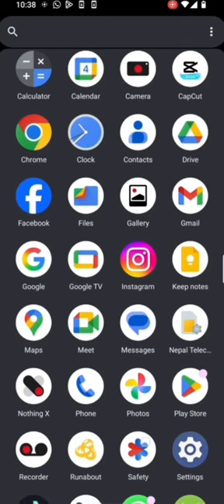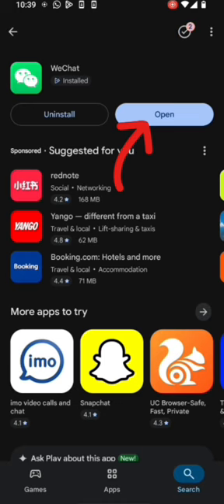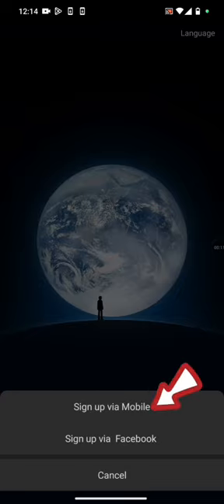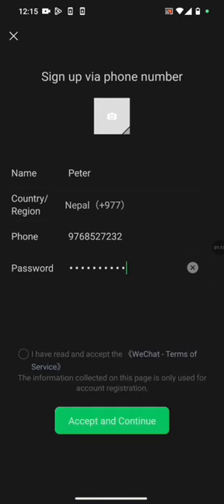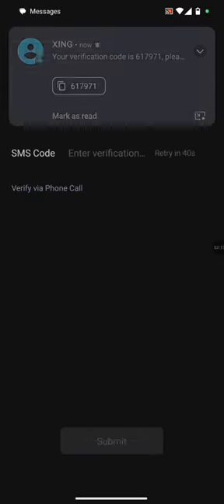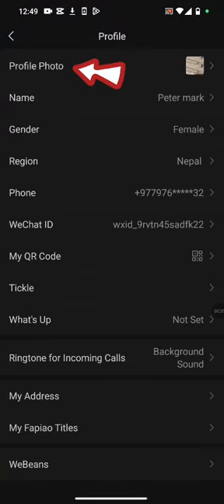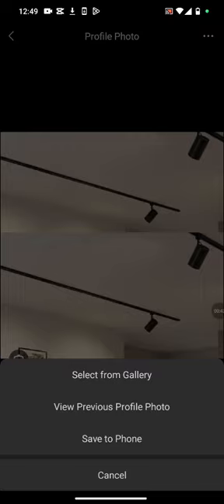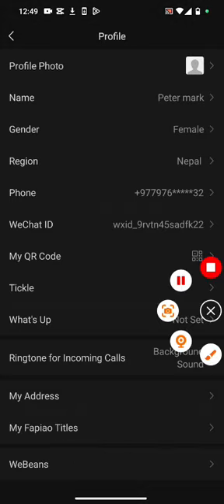How to Delete Profile Picture on WeChat (2026) | Remove WeChat Profile Photo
Want to remove your current photo? In this tutorial, I will show you exactly how to delete the profile picture on your WeChat account. Whether you want to leave your profile blank or simply remove a photo you no longer use, this step-by-step guide covers the process for the 2026 version of the app.

Privacy is important, and sometimes you just want to clear your personal images from your social profiles. I'll walk you through the 'Me' settings to manage your head photo effectively on both Android and iOS devices.

🕒 Timestamps:
0:00 - Introduction: Managing your WeChat Profile

0:35 - Navigating to the 'Me' Section

1:15 - Accessing your Personal Information & Profile Photo

2:10 - Steps to delete or change your profile picture

3:00 - Summary & Final Tips from Tech Info Sys

🛠️ Quick Steps to Manage Your Photo:
Open WeChat and tap the 'Me' tab.

Tap on your Profile Picture at the top.

Tap the image again to view it in full screen.

Select the '...' (three dots) or menu icon to find the delete or change options.